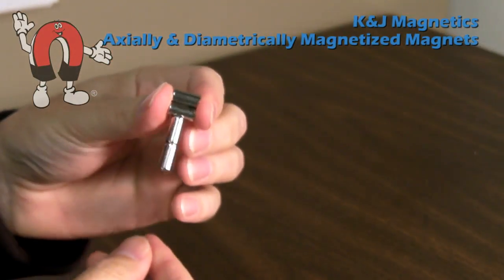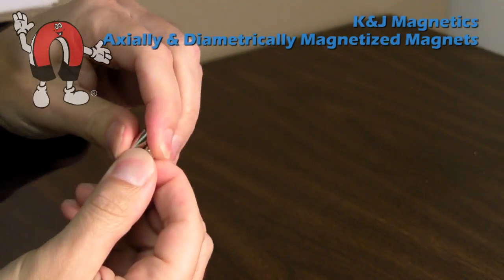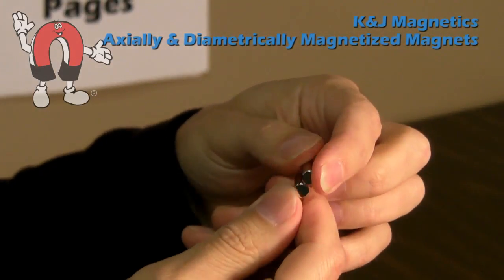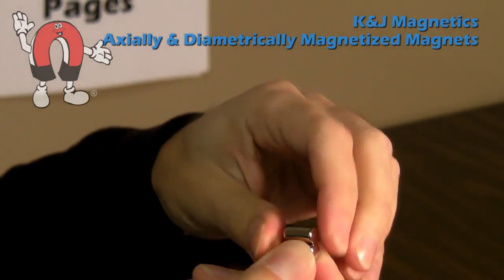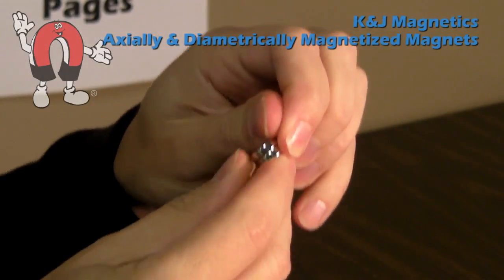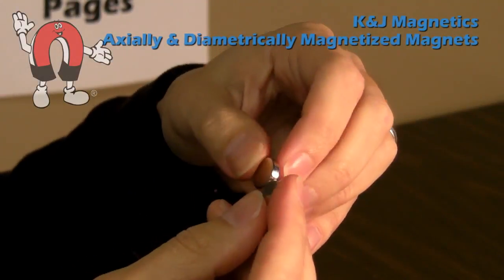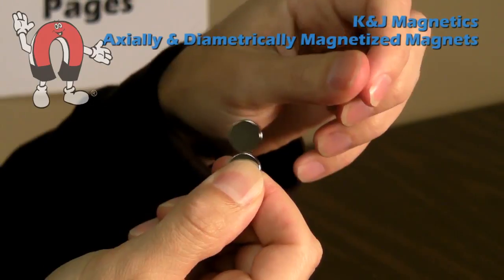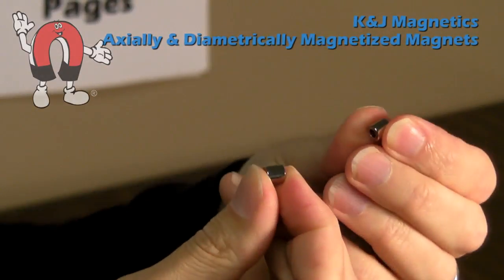K&J Magnetics - Axially and Diametrically Magnetized Magnets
K&J Magnetics handles a few different axially and diametrically magnetized magnets, illustrating some of their obvious differences.